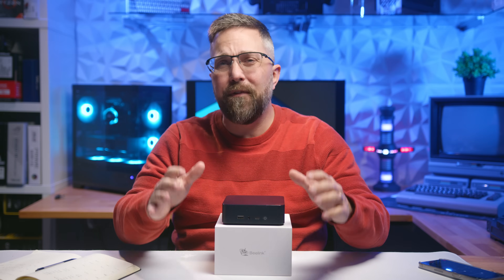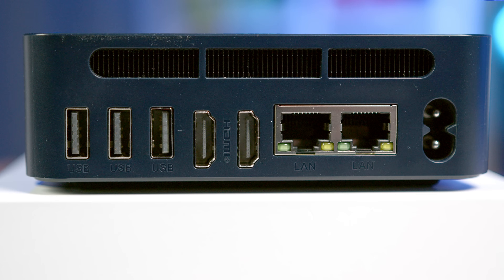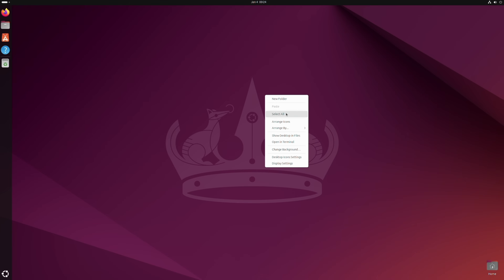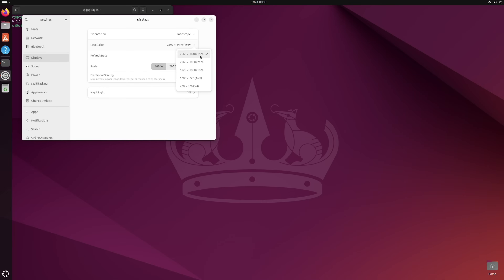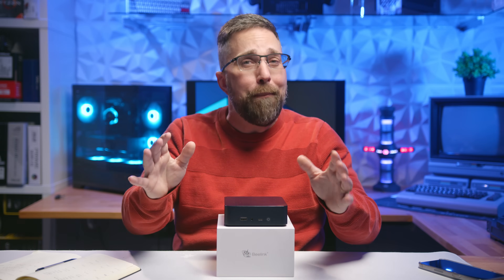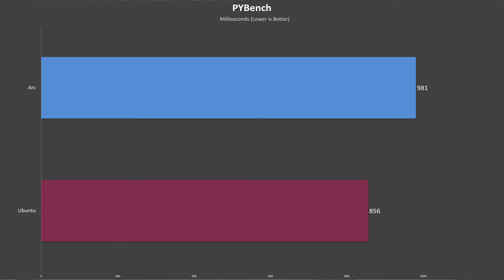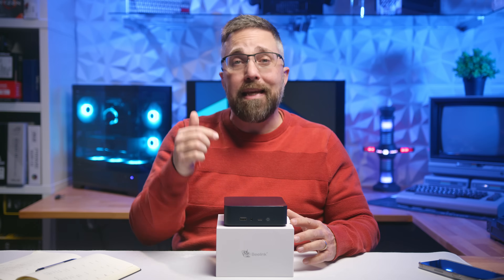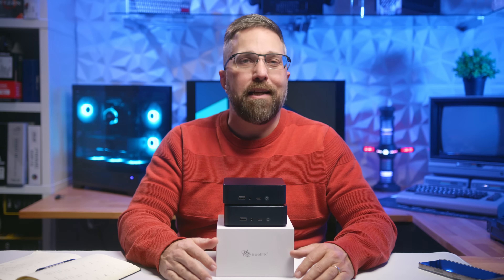Linux on Intel’s N150: Beelink EQ14 Tested!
Curious how Intel’s Twin Lake N150 handles Linux? In this video, I test the Beelink EQ14 Mini PC on two popular Linux distros, Arch and Ubuntu, to explore hardware compatibility, performance, and practical workflows. See how the N150 compares to its predecessors and whether it’s worth upgrading. Perfect for Linux enthusiasts, Mini PC fans, and anyone curious about Intel’s latest entry-level processor. Watch now for all the details and benchmarks.

Beelink EQ14
Beelink EQ13
Beelink EQ12

Timecodes:
0:00 - Intro / Agenda
0:41 - Specs & Features
3:04 - How, What, & Why I Test
4:30 - Potential Hardware Problems
5:38 - Hardware Testing
7:39 - Performance Testing
8:09 - Welcome to Lifting Linux!
8:55 - More Testing
11:00 - Real World Tasks
12:21 - The Pros
13:19 - The Cons / Linux Ready?